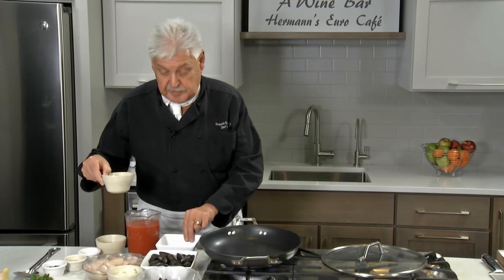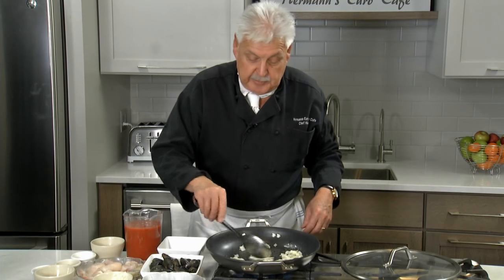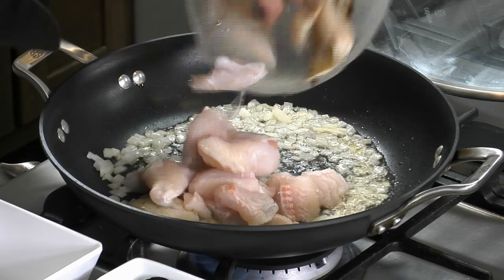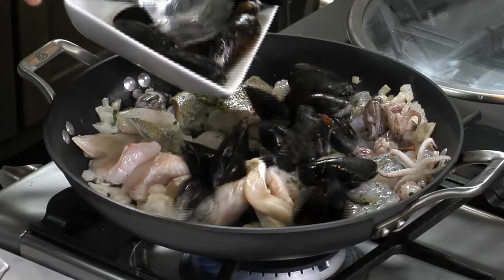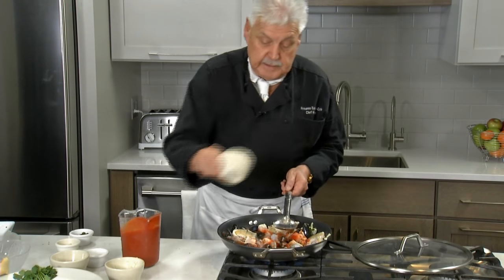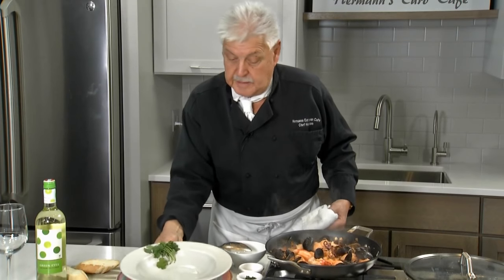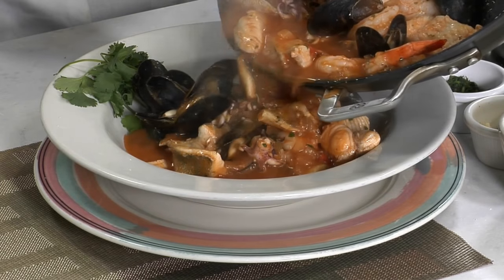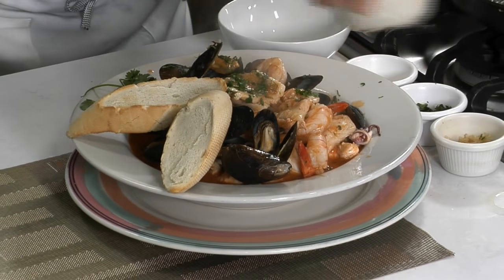Fishermans Seafood Stew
Fisherman’s Seafood Stew

Ingredients:

6 – One inch Ciabatta bread slices, toasted
¼ C Olive oil
5 garlic cloves, minced
1 C onion, finely chopped
½ C Dry White Wine
1 32 oz Jar Tomato Sauce
2 TB white wine vinegar
1 lb mussels, scrubbed
12 littleneck clams, scrubbed
12 oz cod fillet, cut into 2 inch pieces
12 oz snapper fillet, cut into 2 inch pieces
10 oz raw shrimp, peeled and deveined
2 tsp slat
6 oz squid bodies, cut into ½ inch rings
3 TB Parsley
Directions:

In heavy Dutch oven, heat oil.  Add onion and garlic, cook until tender.  Add wine and reduce by half.  Add tomato sauce and vinegar, bring to a simmer.  Add the mussels and clams and cook until they open, about 6 minutes. (Clams will take a bit longer).  Remove with a slotted spoon discarding any unopened mussels or clams.  Add the shrimp, squid and fish to the pot, cook until tender about 3 minutes.  Add the mussels and clams back in to warm them through. Serve with a drizzle of olive oil and the ciabatta toasts.

1218